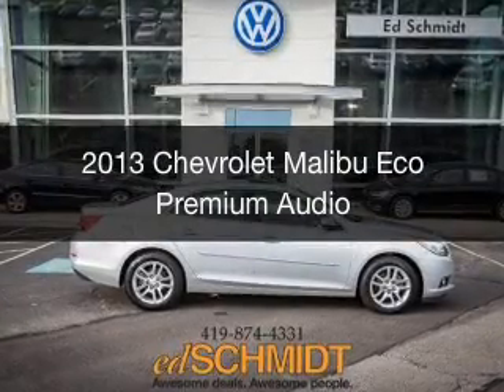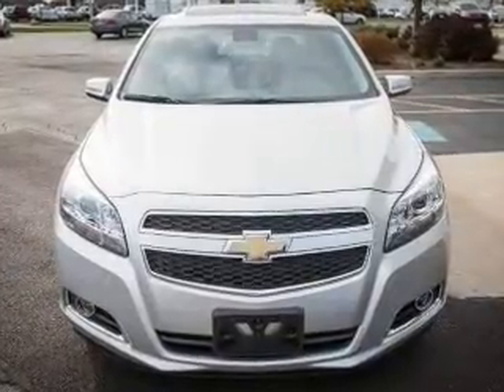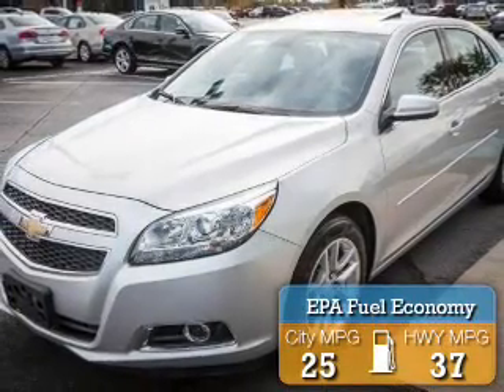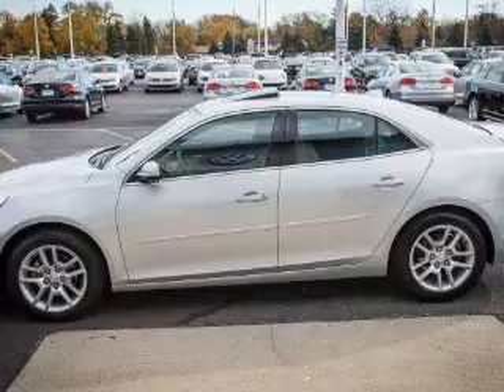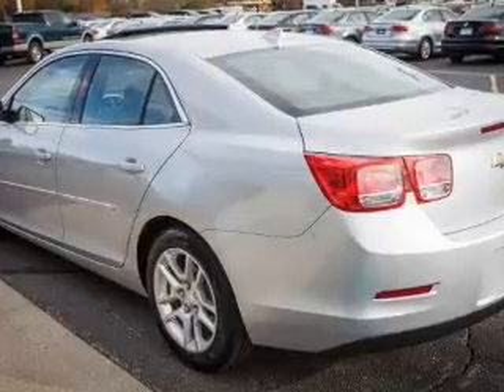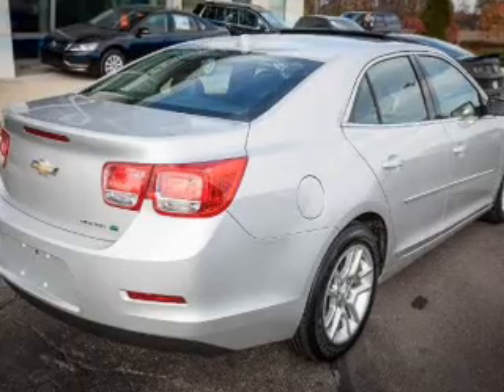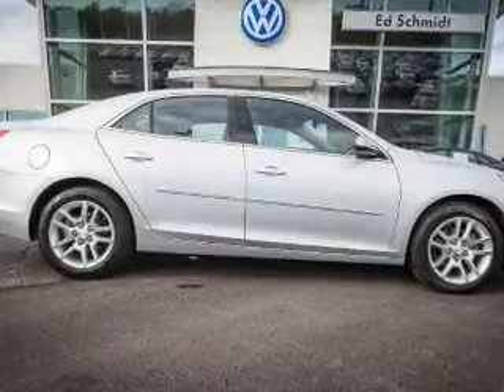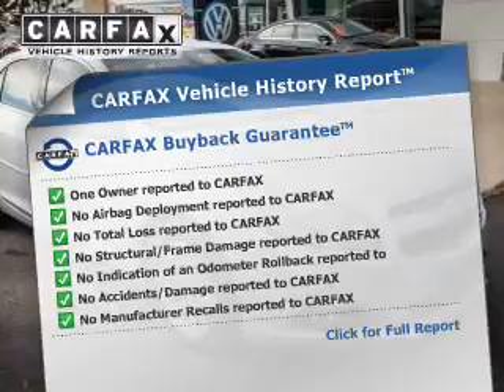2013 Chevrolet Malibu - Perrysburg OH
Year: 2013
Make: Chevrolet
Model: Malibu
Trim: Eco Premium Audio
Engine: 2.4 liter inline 4 cylinder 16 valve GDI DOHC Hybrid
Transmission: 6-Speed Automatic
Color: Silver Ice Metallic
Mileage: 20809
Address:
26875 N Dixie Hwy